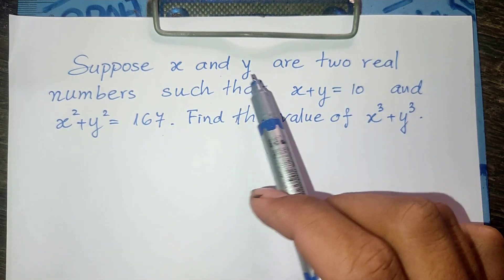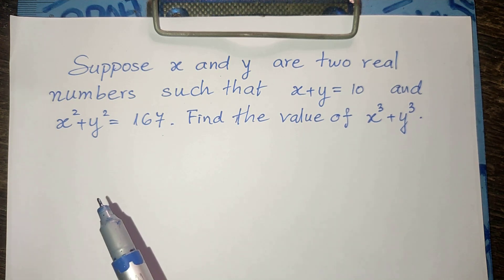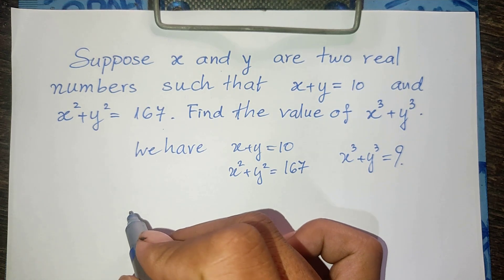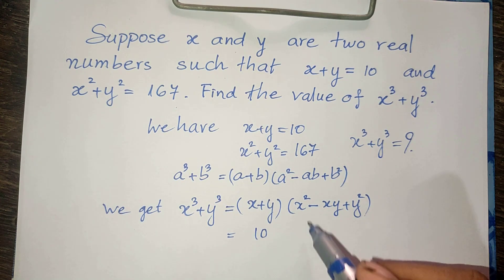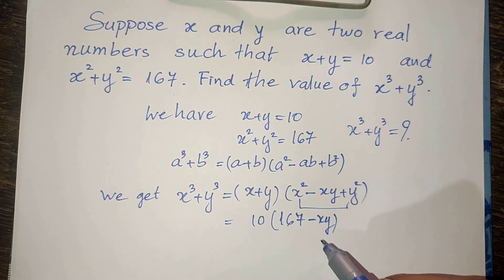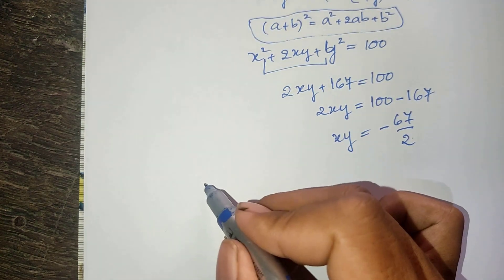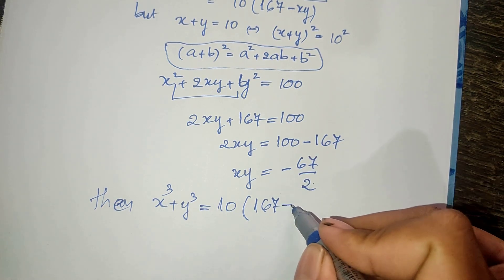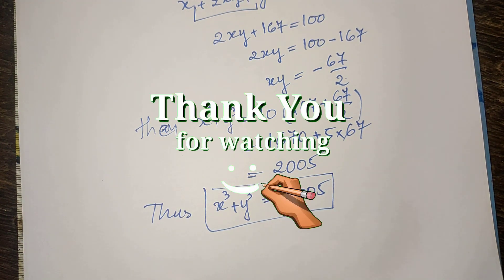Singapore Mathematical Olympiad (SMO) 2005 | Math Olympiad Question